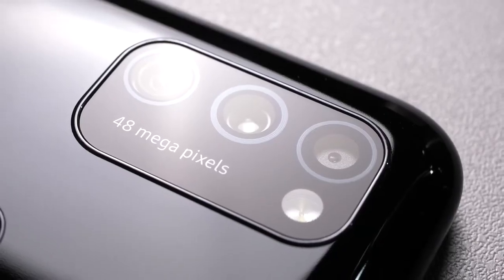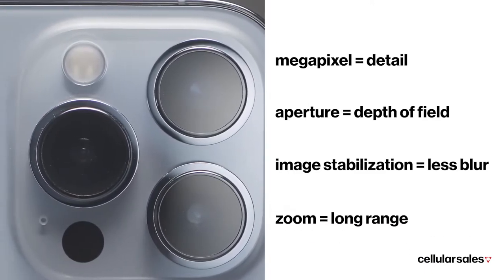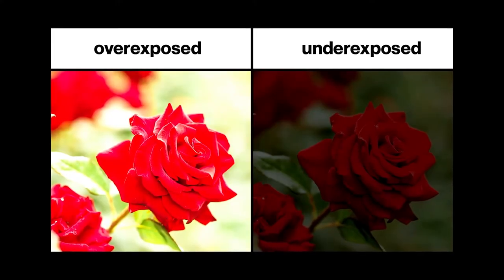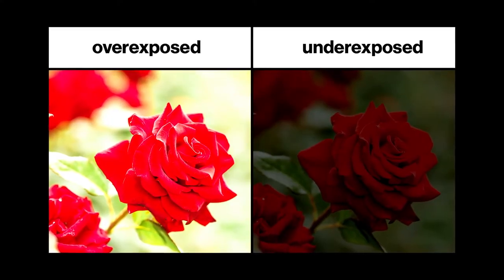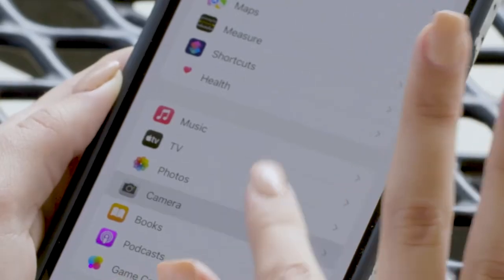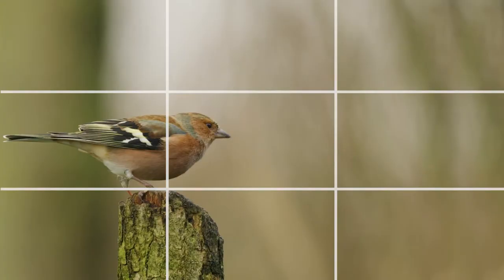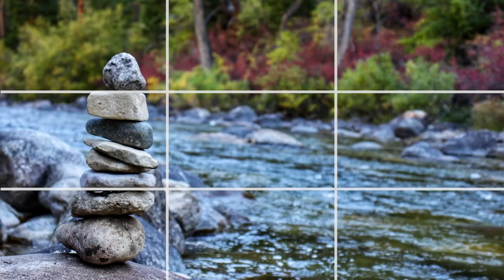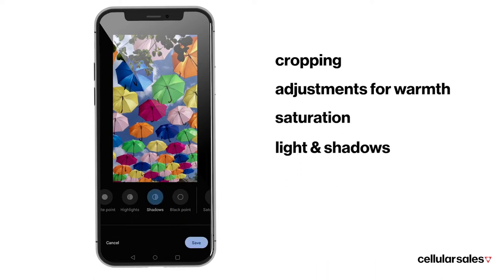Tech Talk: How To Take Better Photos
Discover just how great your smartphone photos can look with a few easy tips. You'll be taking beautiful portraits and breathtaking nature shots in no time.